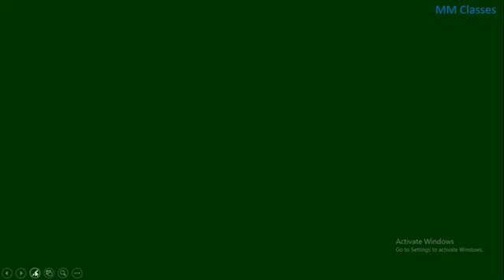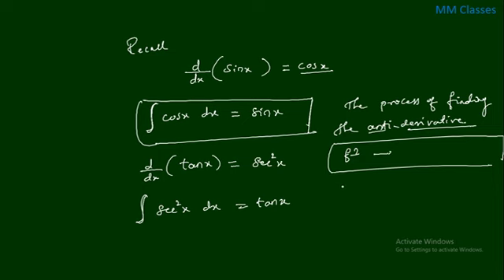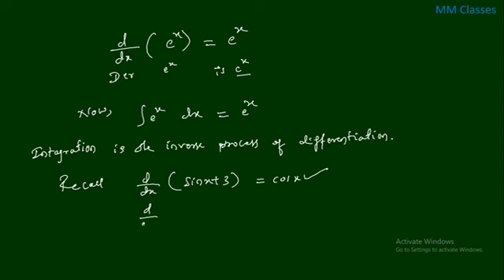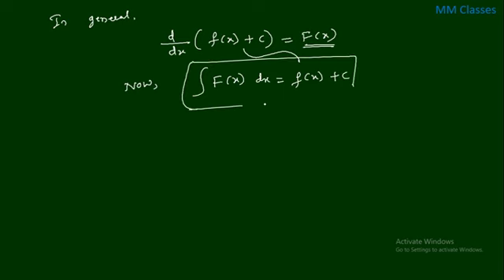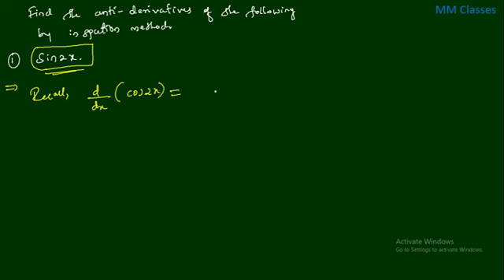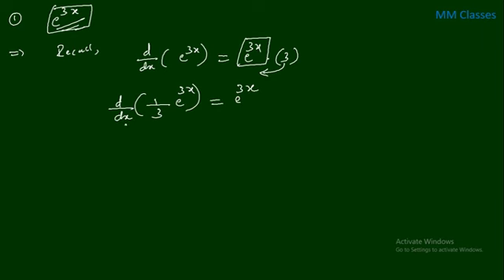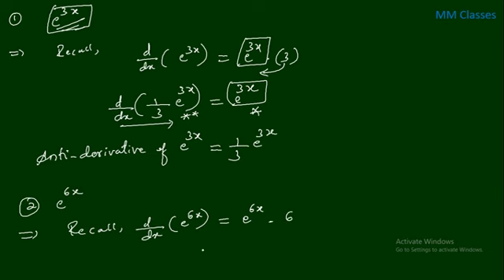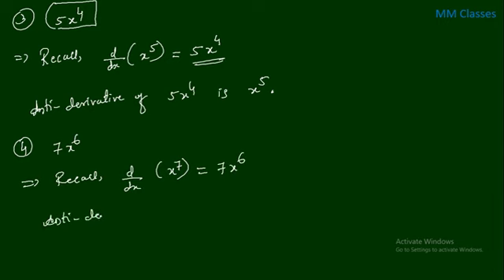PU II Integration lecture 01